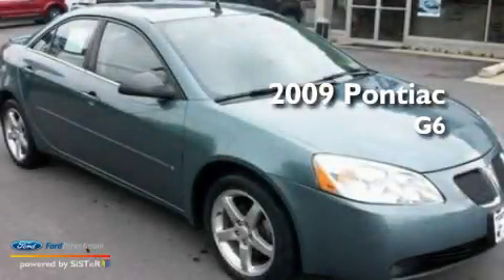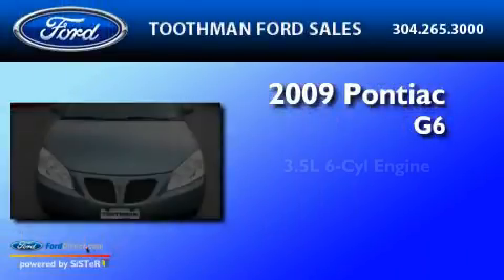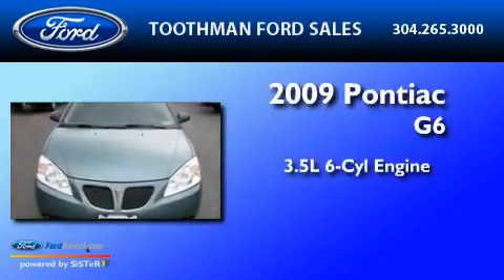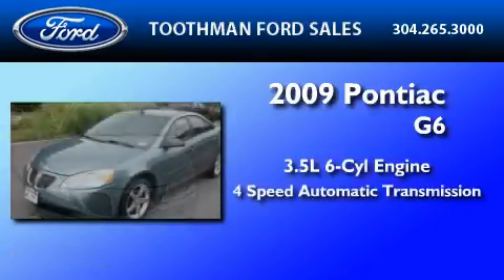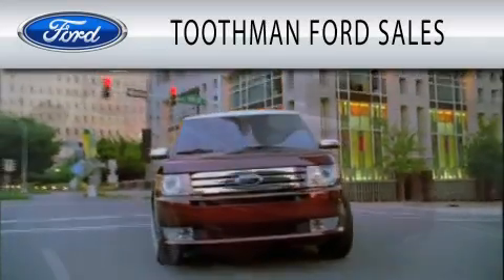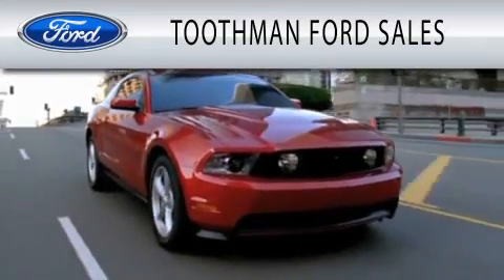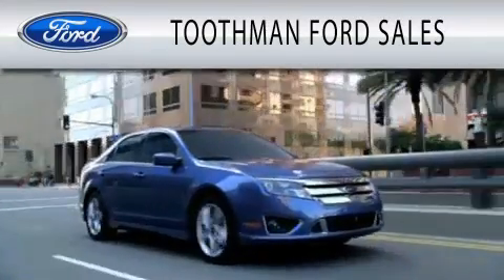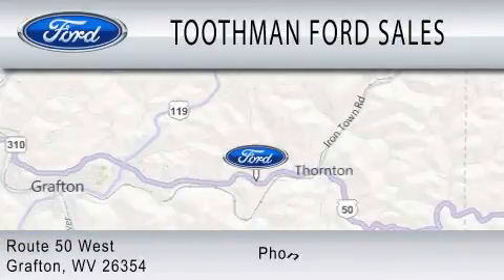2009 PONTIAC G6 WV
We've been honored to serve the  WV area , we promise that your experience at our dealership will exceed your expectations !

 Year : 2009
 Make : PONTIAC
 Model : G6
 Engine : 3.5L V6
 Trans . : AUTO 4SPD
 Exterior : BLUE
 Miles : 46,810